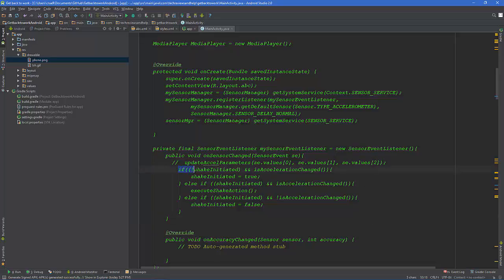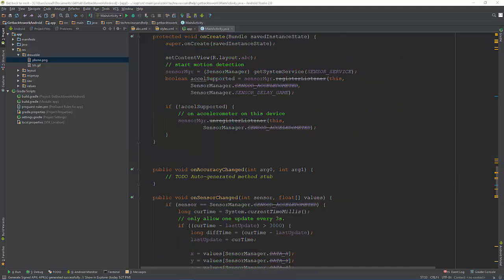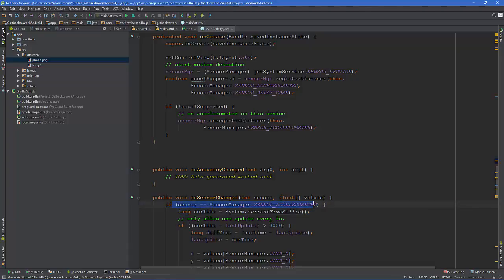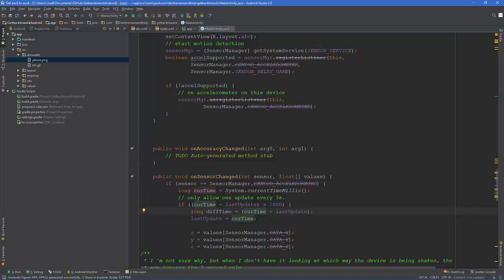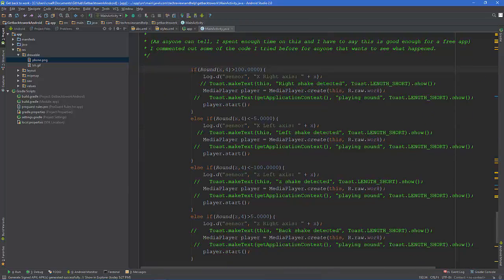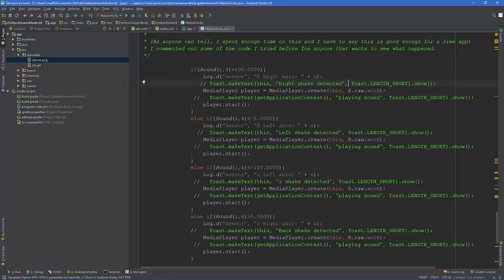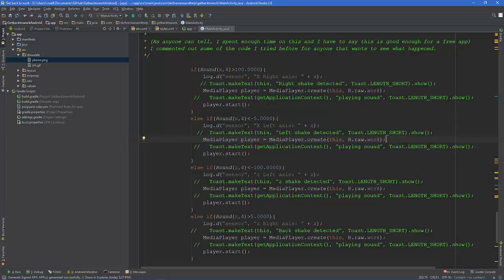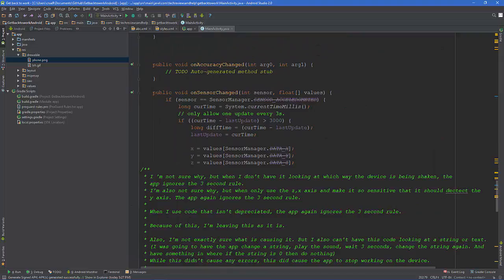If else statements in Android